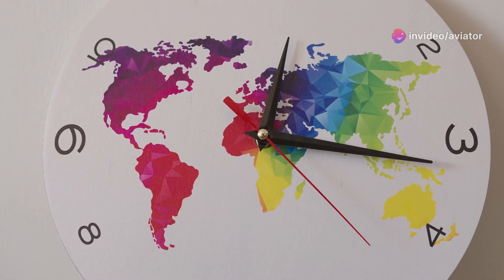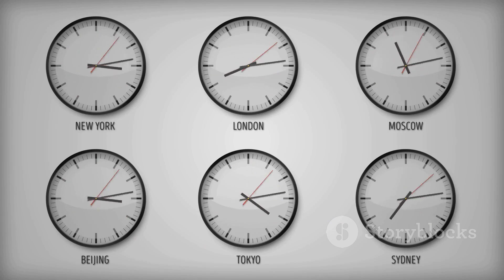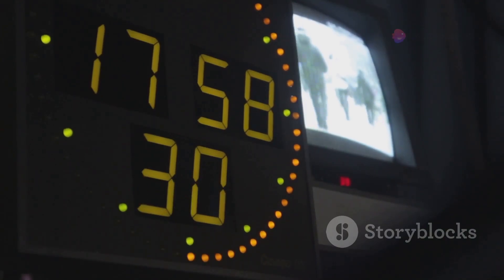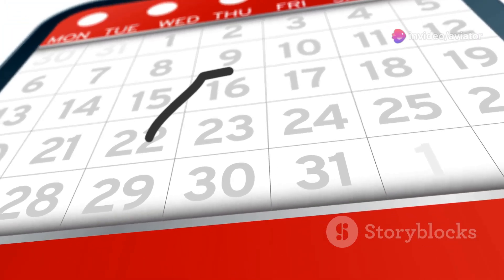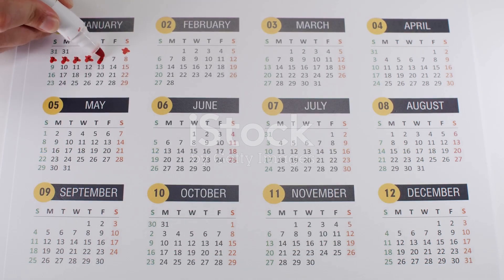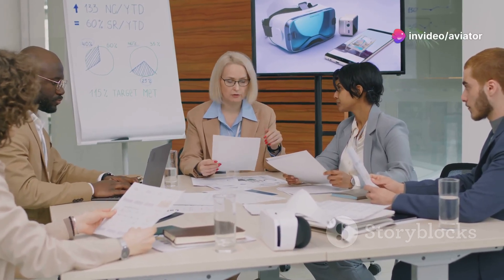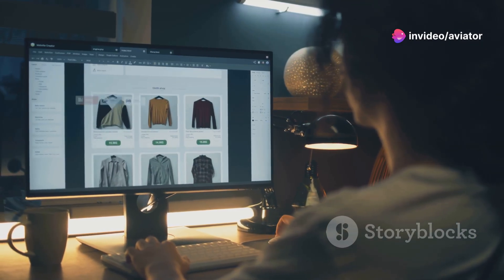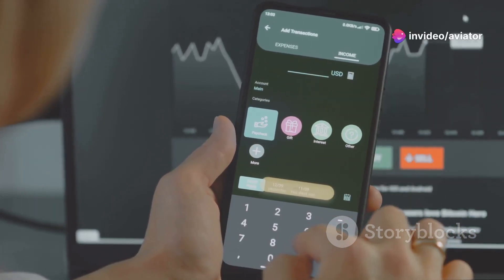ISO 8601 - Date and Time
Struggling with the confusion caused by diverse date formats in different cultures? Discover ISO 8601, the universal standard for dates and times, which eliminates ambiguity by organizing time from largest to smallest unit and using a 24-hour clock system. Learn how ISO 8601's flexibility caters to various levels of precision, making it ideal for everything from international communications to scientific data recording. This standard not only facilitates global commerce and enhances data processing but also influences daily life in areas like flight bookings and banking. Embrace ISO 8601 for clear, error-free communication across borders!

Management Studies 📖📚 🌎🌍

Knowledge Blogs

OUTLINE:

00:00:00 The Universal Timekeeper
00:01:21 Basic Formats of ISO 8601
00:04:08 Clarity and Consistency in a Globalized World
00:05:36 Real-World Examples and Applications
00:09:03 A Comparison of Date and Time Formats